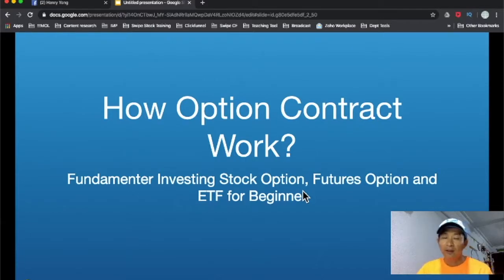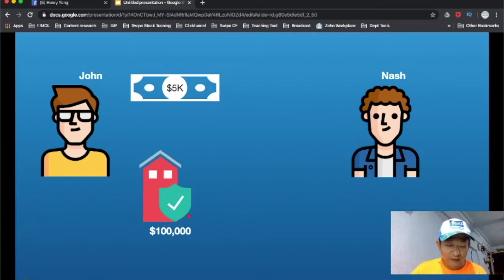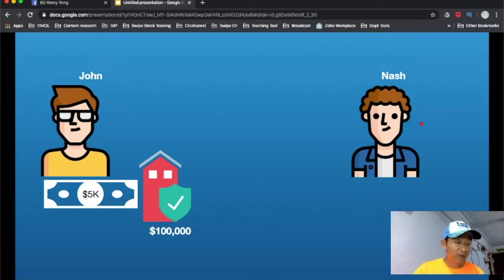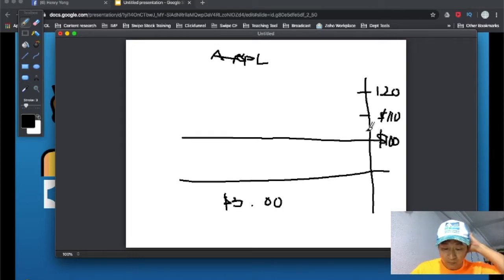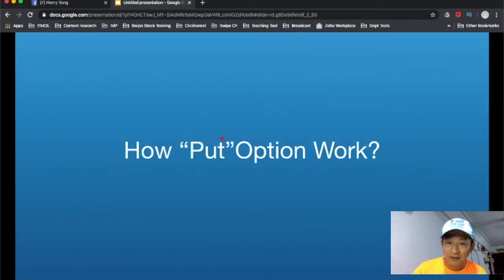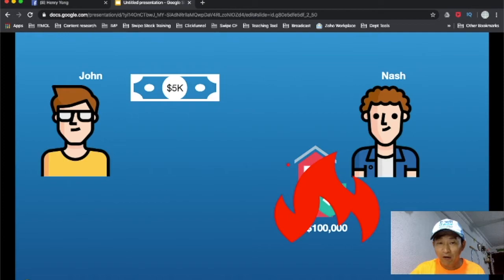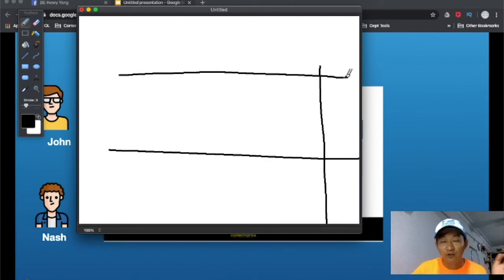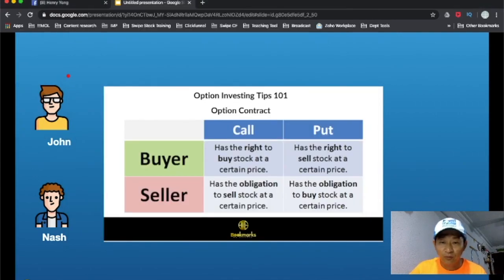How Option Contract Work?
if you are new to trading options. Then this is important for you to know option contract work.

In this week's video what we will cover is some of the main differences behind buyer and seller respond of trading option right and obligation, that you understand the advantages and disadvantages behind one or the other.

Some of the things that we will cover will include the 3 scenario on each call and put side.

As your education continues to expand you will have more flexibility when it comes to options. It can be more easy for you to getting in the real option trading.

However, when trading options can be a huge advantage be buyer and seller it's important that you evaluate the risks to the potential reward when placing any trade.